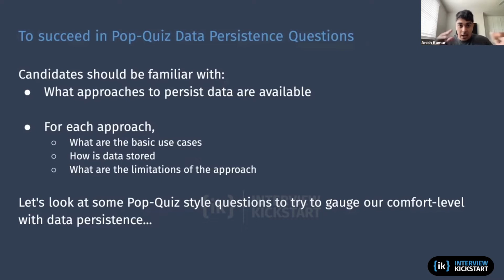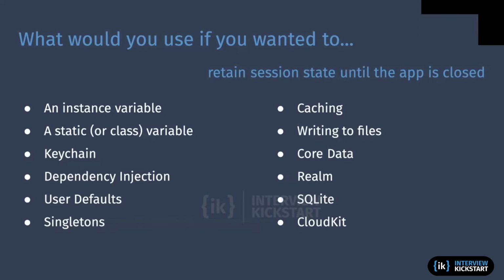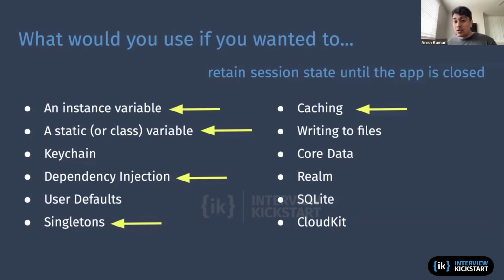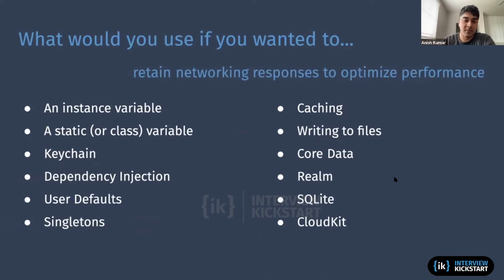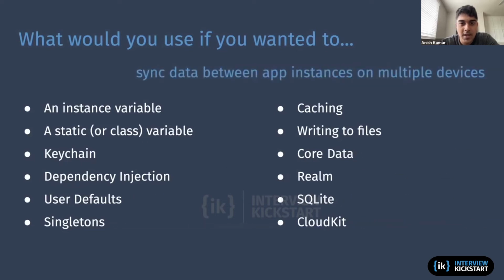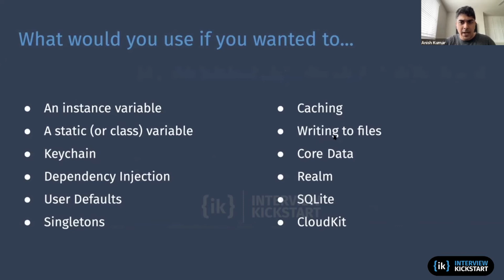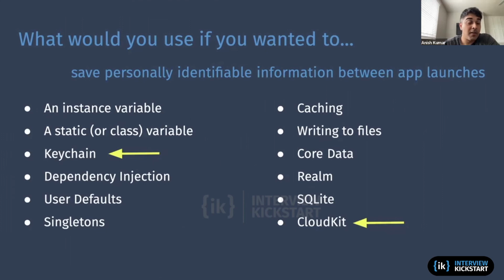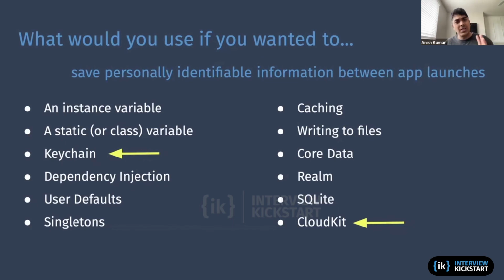iOS Data Persistence Strategies | Interview Questions with Answers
The video provides a comprehensive understanding of Data Persistence strategies in iOS. In this video, you’ll learn:
* Different Data Persistence options in iOS
* Advantages and limitations of different options
* Possible use cases